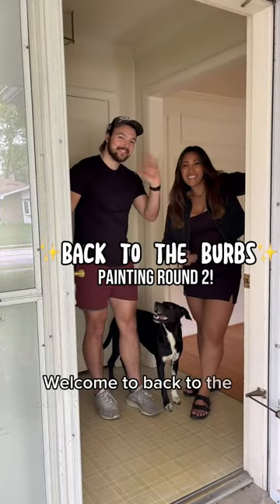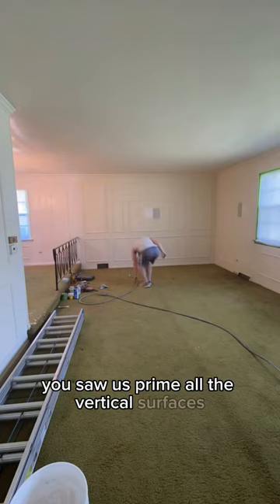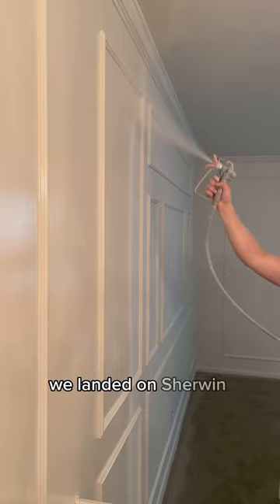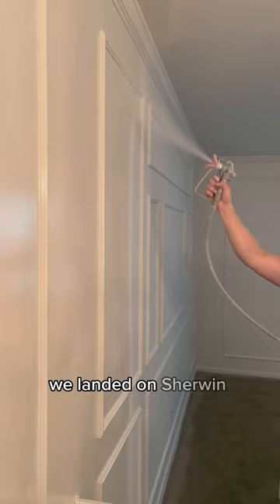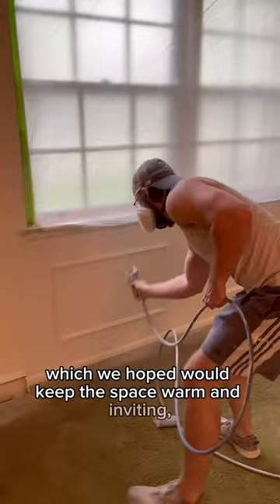Hoping this was the perfect warm white for our space 🤞🏼